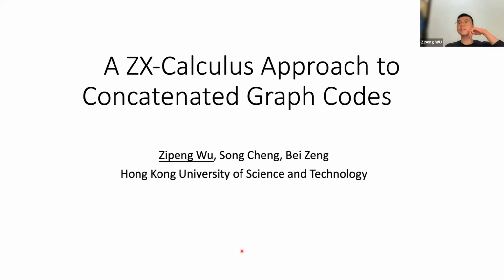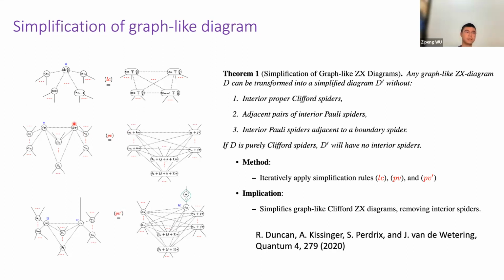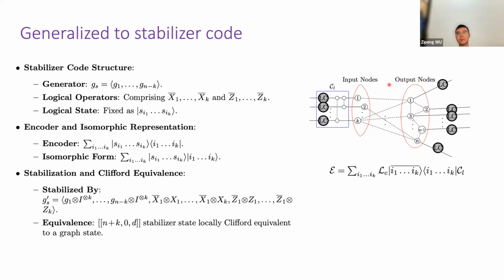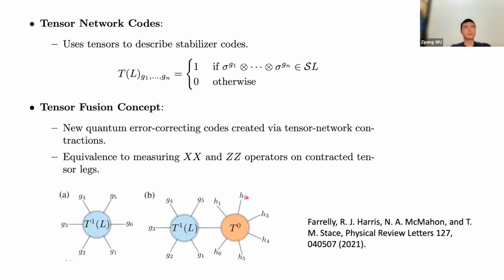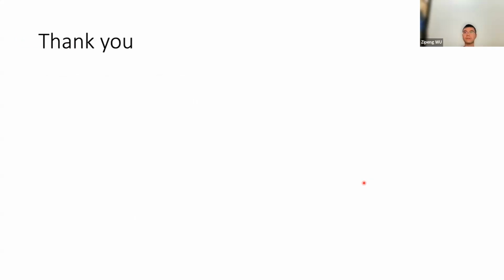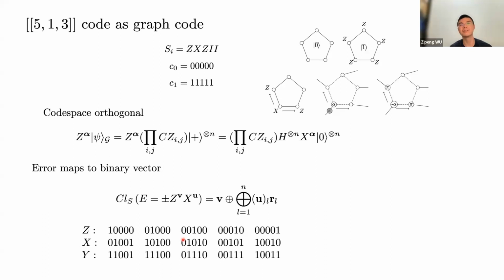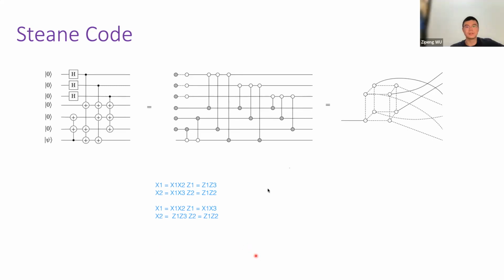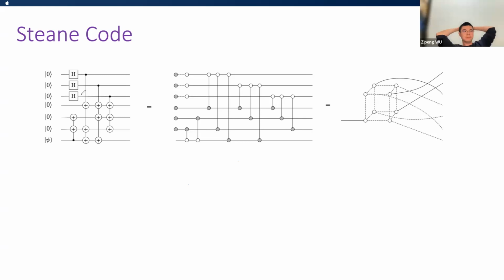A ZX-Calculus Approach to Concatenated Graph Codes - Zipeng Wu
Abstract: Quantum Error-Correcting Codes (QECCs) are vital for ensuring the reliability of quantum computing and quantum communication systems. Among QECCs, stabilizer codes, particularly graph codes, have attracted considerable attention due to their unique properties and potential applications. Concatenated codes, which combine multiple layers of quantum codes, offer a powerful technique for achieving high levels of error correction with a relatively low resource overhead. In this paper, we examine the concatenation of graph codes using the powerful and versatile graphical language of ZX-calculus. We establish a correspondence between the encoding map and ZX-diagrams, and provide a simple proof of the equivalence between encoding maps in the Pauli X basis and the graphic operation "generalized local complementation" (GLC) as previously demonstrated in [J. Math. Phys. 52, 022201]. Our analysis reveals that the resulting concatenated code remains a graph code only when the encoding qubits of the same inner code are not directly connected. When they are directly connected, additional Clifford operations are necessary to transform the concatenated code into a graphcode, thus generalizing the results in [J. Math. Phys. 52, 022201]. We further explore concatenated graph codesin different bases, including the examination of holographic codes as concatenated graph codes. Our findings showcase the potential of ZX-calculus in advancing the field of quantum error correction.

Joint-Work With: Song Cheng and Bei Zeng